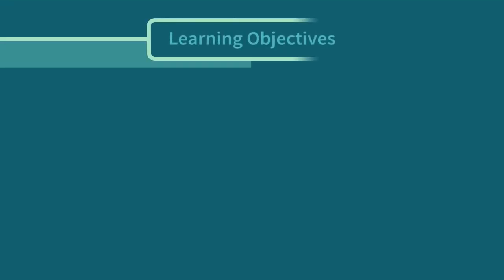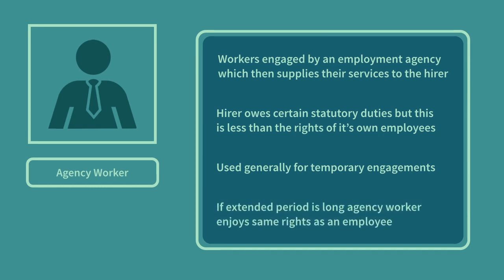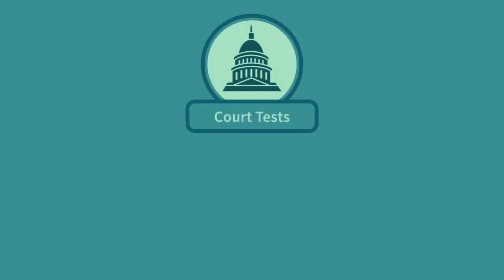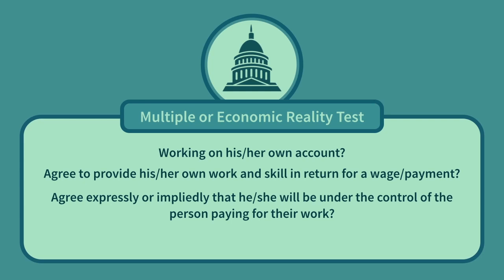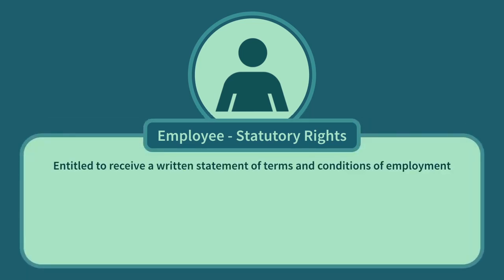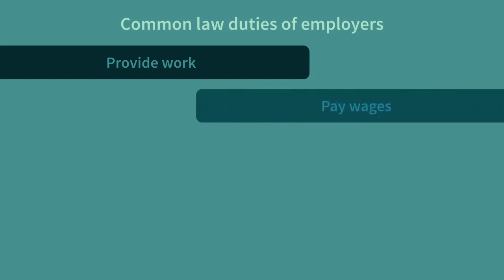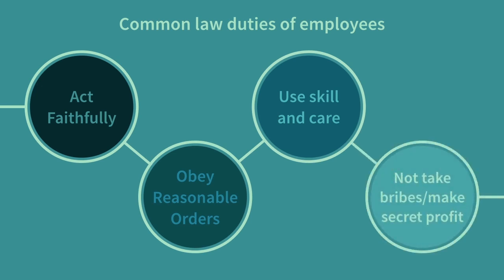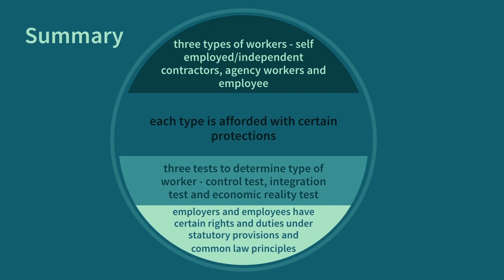Employment Law: Contract of Employment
Introduction to Employment Law

Employees characteristics:
- Majority of workers in the UK;
- No distinction between blue collar workers, white collar workers and
senior directors;
- Principles of common law and statutory employment protection applies,
which are greater than independent contractors and agency workers
protection.

Statutory Aids:
Employment Rights Act 1996 S.320 (1): Employee is an individual who has entered into or works under service contract or apprenticeship.